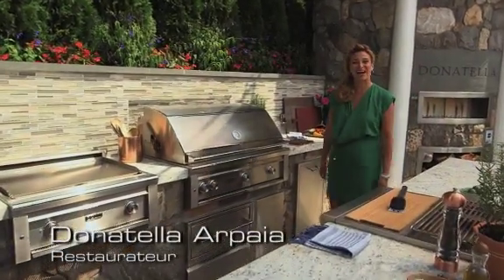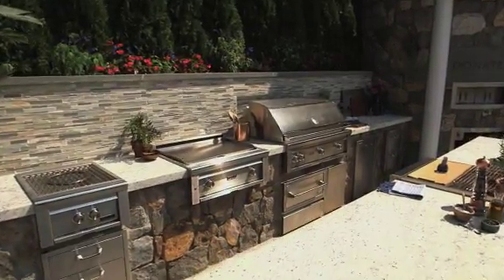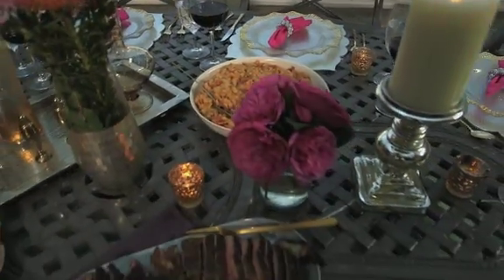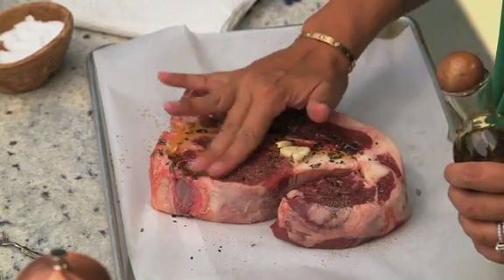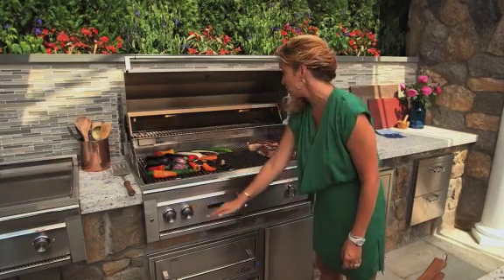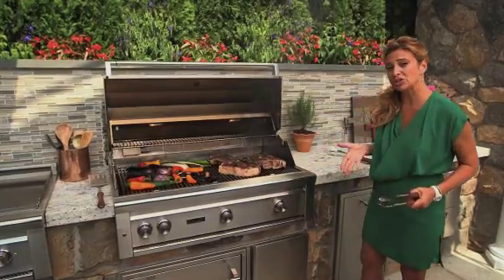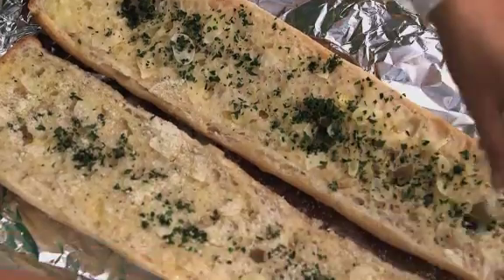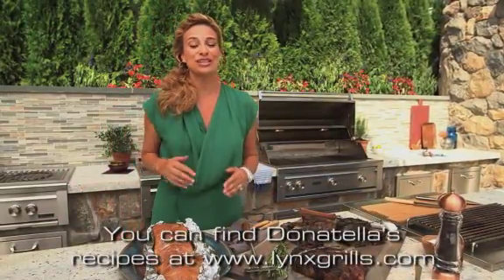Lynx Outdoor Kitchen at AppliancesConnection.com